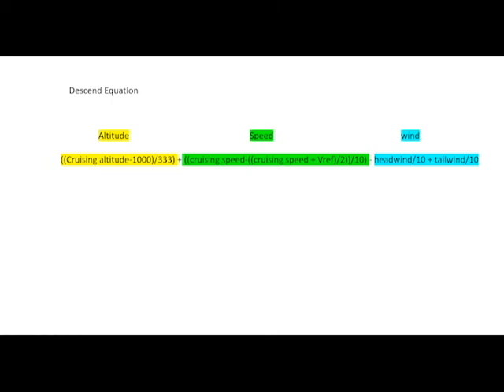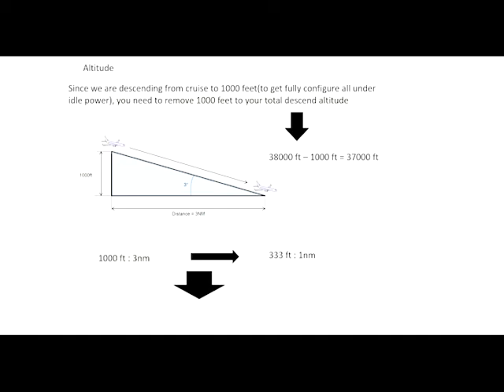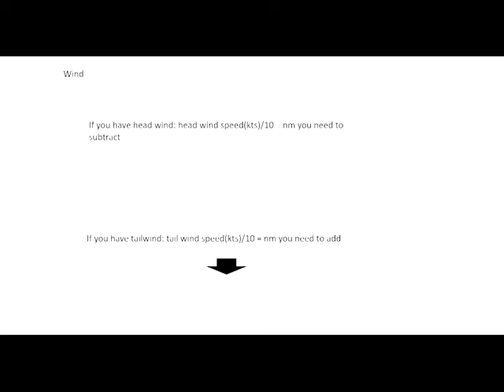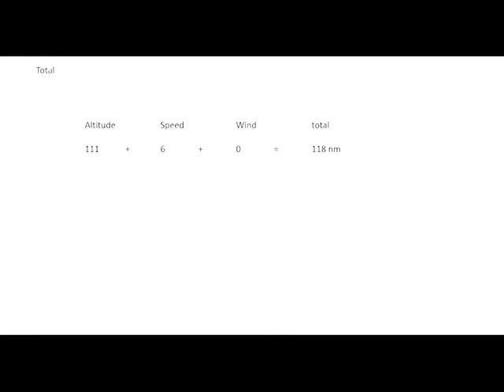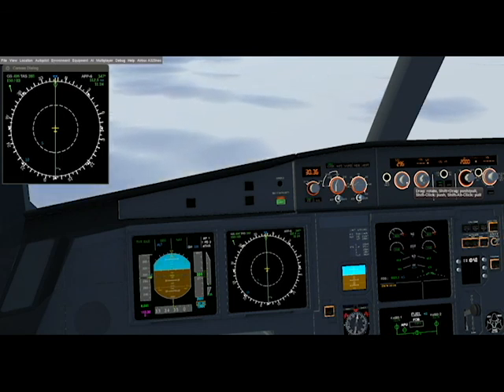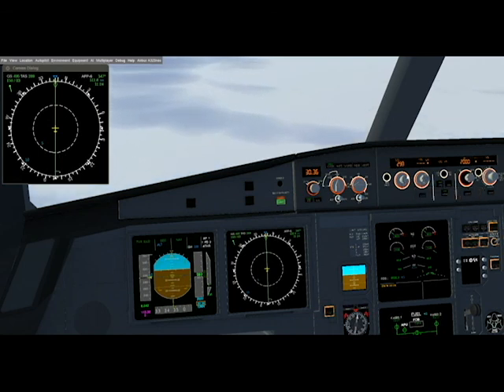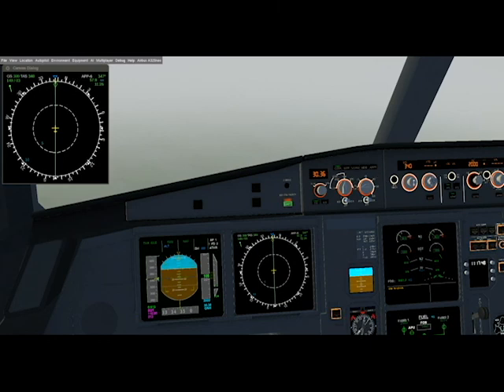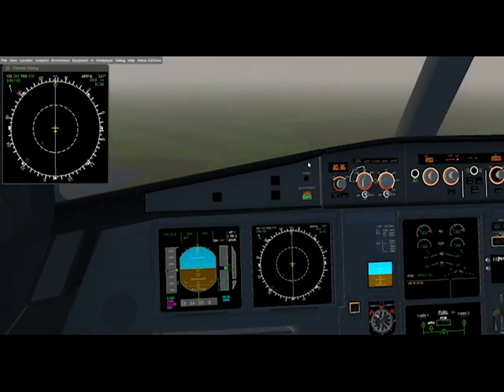Descend Planning tutorial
Warning: This require tons of math so please mind your brain